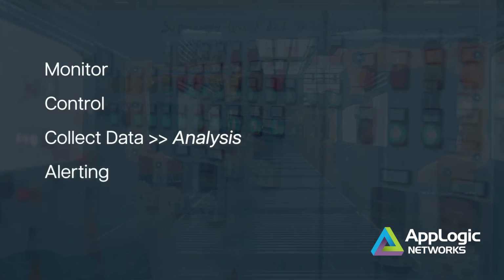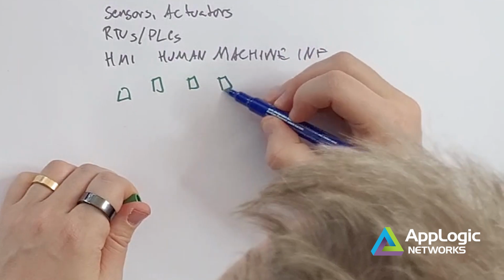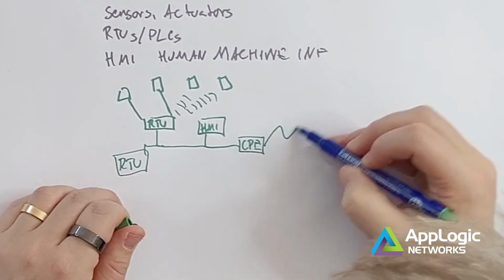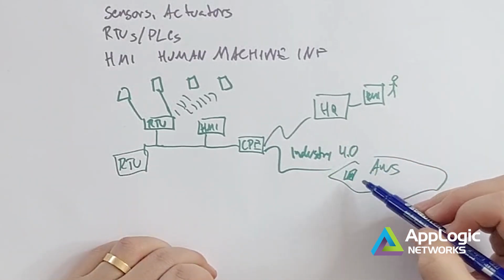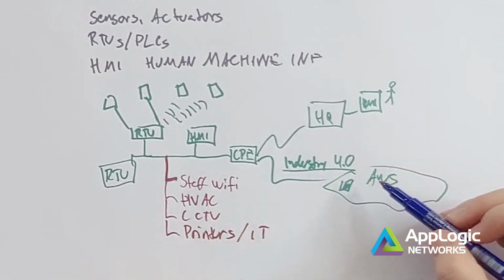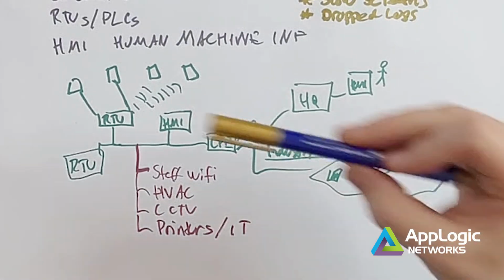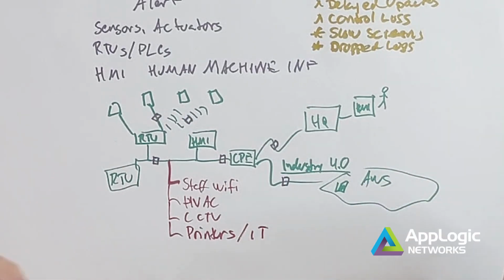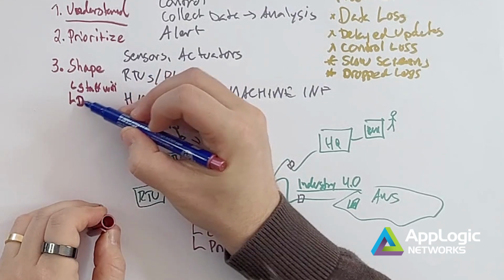Improving the Resiliency of SCADA / Industry 4 0 Networks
SCADA and Industry 4.0 networks keep factories, utilities, and critical systems running, but they’re fragile when congestion hits. Alexander Haväng explains how AppLogic Networks helps enterprises prioritize sensor data and control commands over background traffic, reducing delays and failures. With smarter visibility and shaping, your industrial networks stay safe and reliable.

AppLogicNetworks | The AppQoE Company